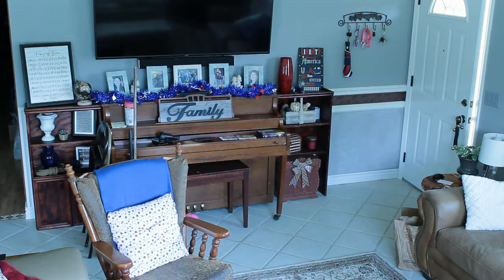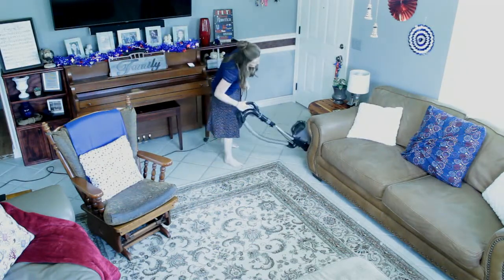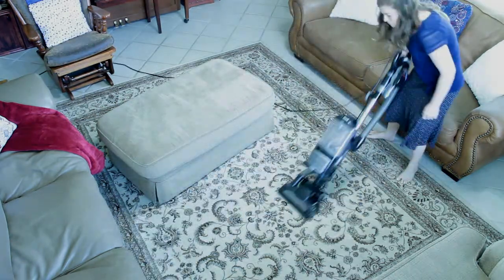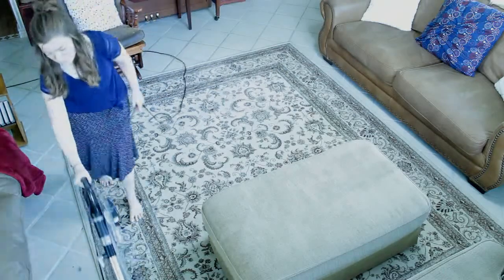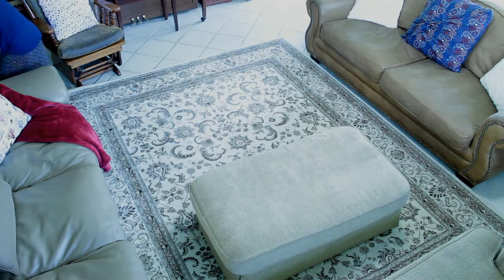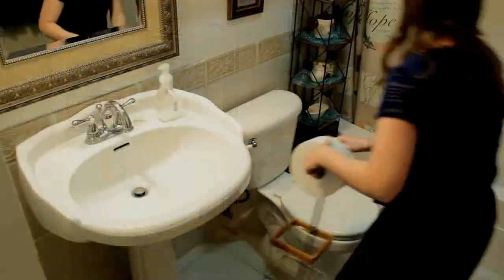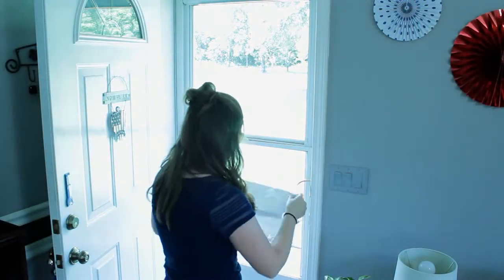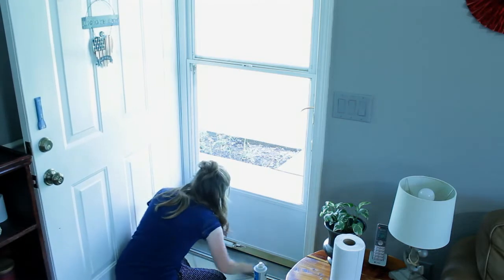CLEAN WITH ME! | NEW SUMMER 2020 CLEANING MOTIVATION | 2 HOUR POWER CLEANING | ARIEL & TAYLOR FORD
Clean With Me!  2 Hour Power Cleaning.  New Summer Cleaning Motivation!!